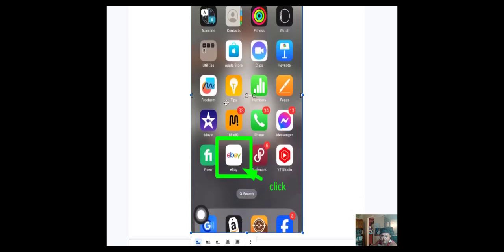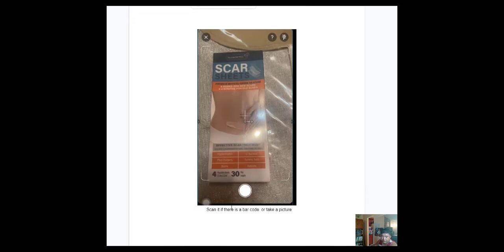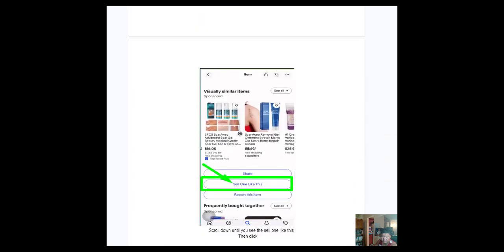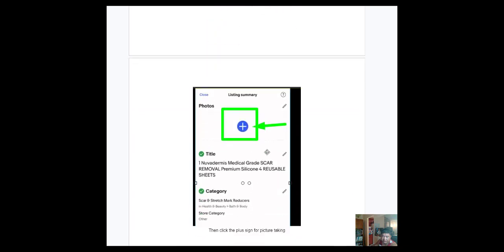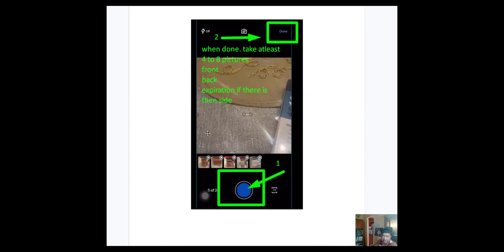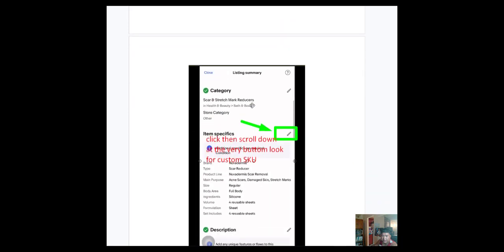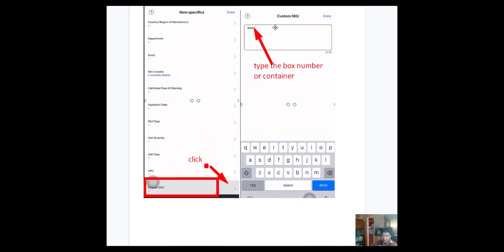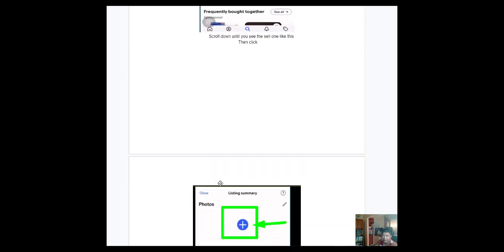ebay guide picture taking and save it as a draft video tutorial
Item that I used (Ebay,Mercari and Poshmark)

Black Stretch Wrap

24 Rolls clear tape

Shipping Boxes Mailers 8x6x4

100pack 14.5x19 Poly Mailers Envelopes

10” X 13” (200 Pack) Clear Resealable Cellophane Cello Bags

Goo Gone Removal Fluid (2oz) + Scotty Peeler Label & Sticker Removers

Heat Gun

Note:

this is optional and Try to find in your local thrift store or facebook marketplace its cheaper.

Printer Toner

Thermal Printer:
Dymo 4XL

ROLLO Label Printer

No copyrights on the video music back ground